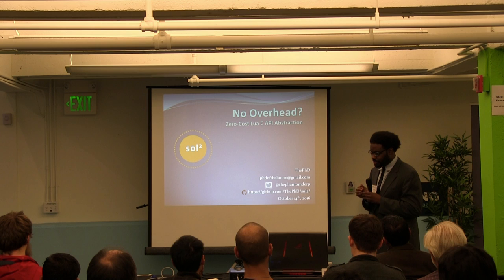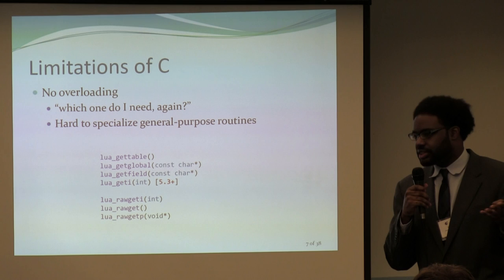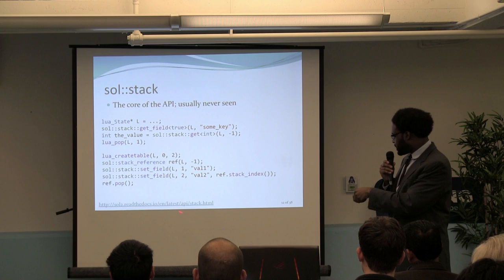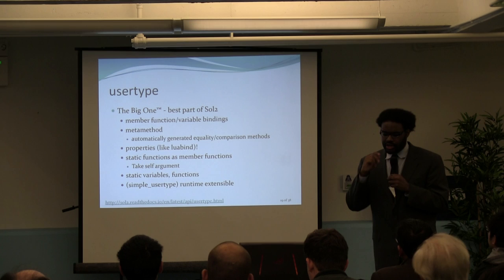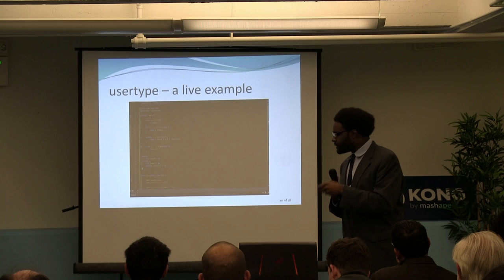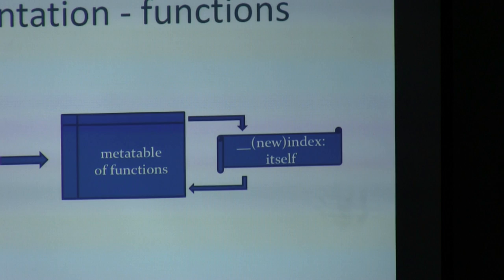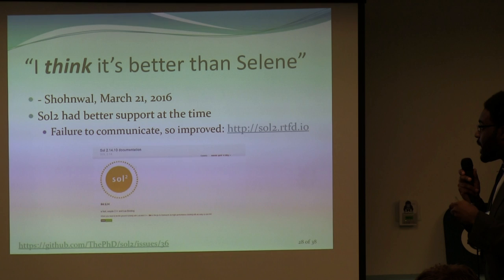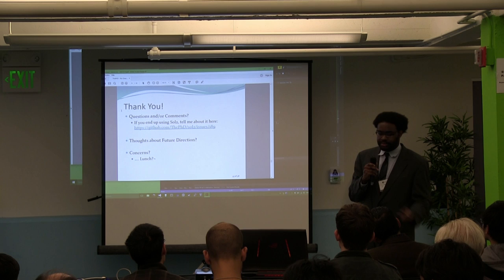Lua Workshop 2016: A Sun For the Moon - A Zero-Overhead Lua Abstraction using C++ - ThePhD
Oftentimes, programmers wish to integrate Lua into an existing application, mainly into C or C++ codebases. For this, they use the C API. Because of its low-level stack-based semantics, individuals often try to wrap it up into useful primitives or small wrapper libraries. Sometimes, they do this well: in other cases, it is not executed nearly as nicely. This presentation will talk about what it takes to wrap the Lua C API up in a C++ interface that's easy to use, using the sol2 library as an example. It will discuss the implementation choices and potential pitfalls in both the context of C and C++ using existing libraries (Luabind, Selene, etc.) and highlight how to properly use the Lua 5.1, 5.2 and 5.3 C API for both performance and ease of use.